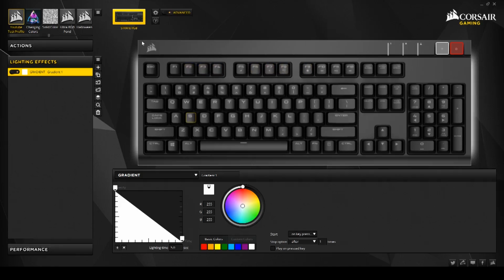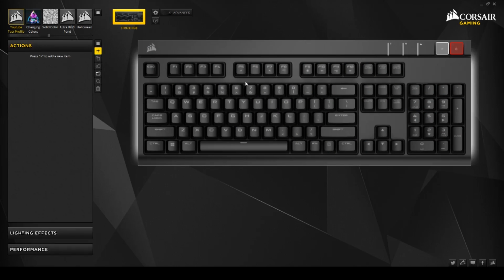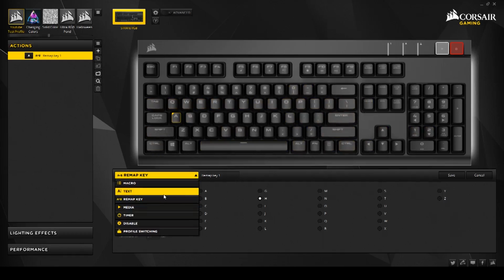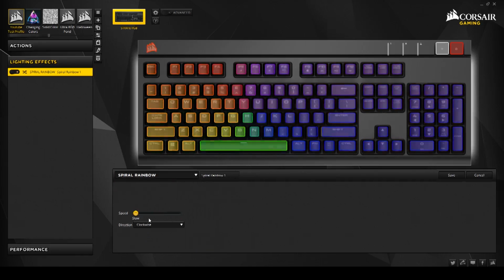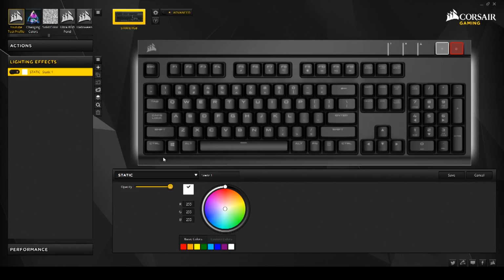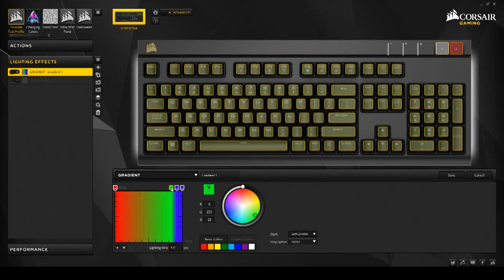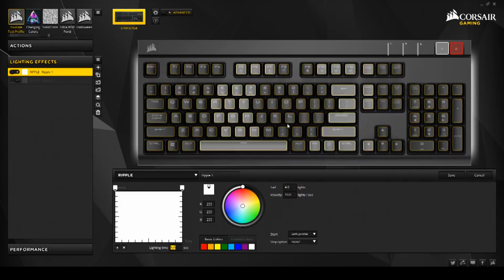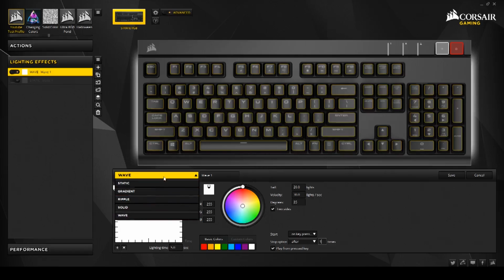Corsair Utility Engine DETAILED Walkthrough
This is a tutorial on the ins and outs of the Corsair Utility Engine. I will focus for the most part on the control for corsair's keyboards, and will also touch on the basics of the software.

Time stamps are below if you are looking for something in specific.
CUE Settings: 0:59
Actions: 4:16
Profile Settings: 11:21
Basic Lighting: 13:54
Performance Settings: 16:24
Advanced Lighting: 17:57

Filmed on Nvidia Shadowplay and Blue Snowball Mic, Audio corrected with handbrake.